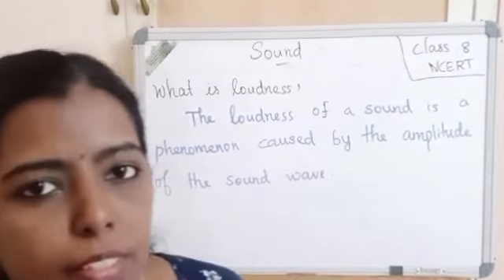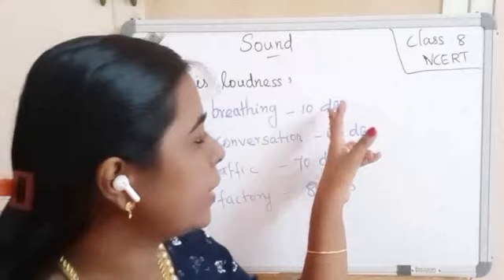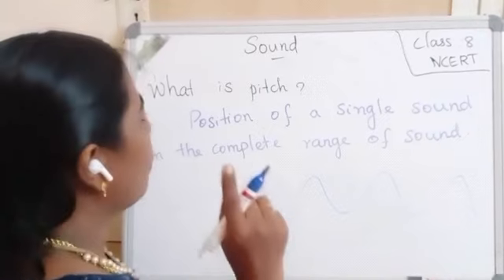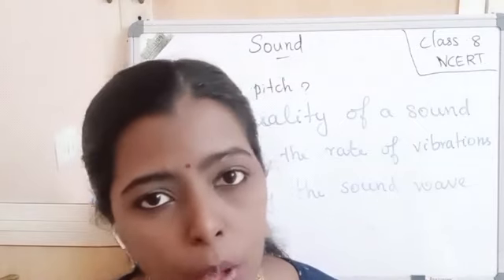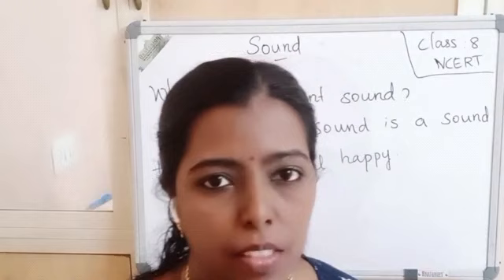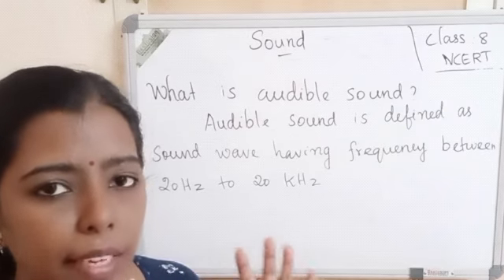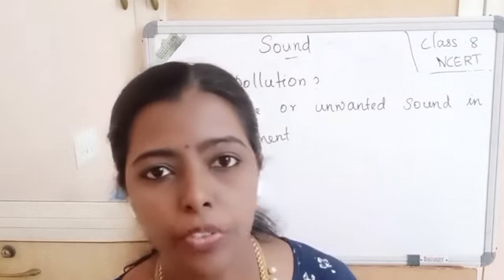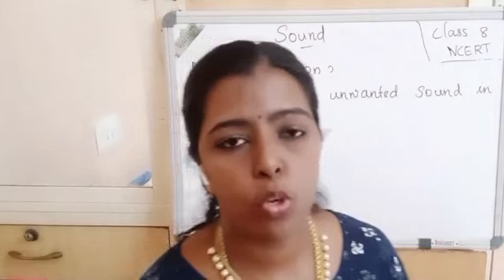What is noise?/What is audible and inaudible sound?/Noise pollution /class 8 science for SSC/RRB